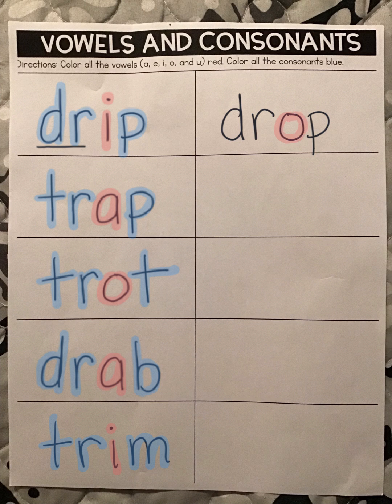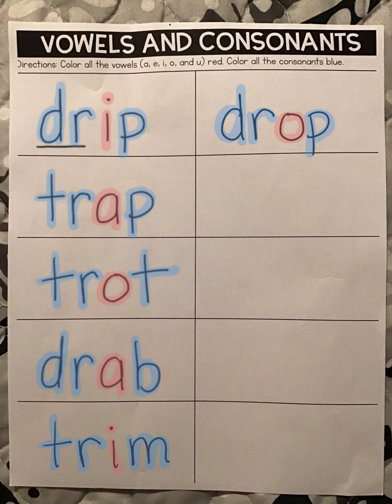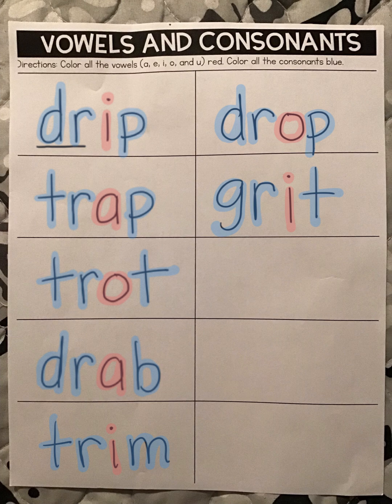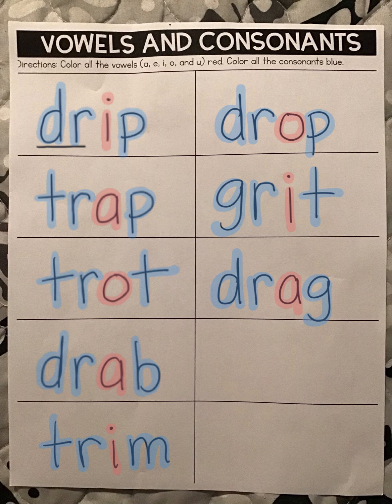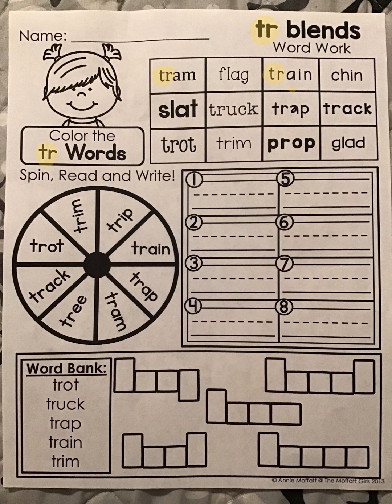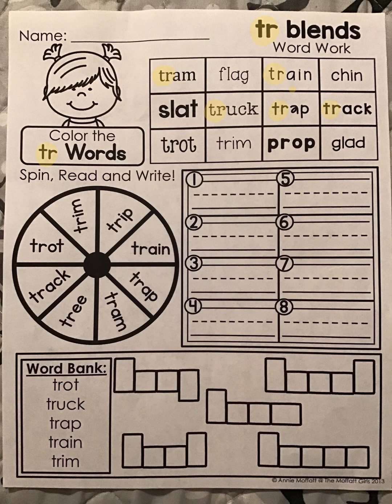Lesson 10 Day 5